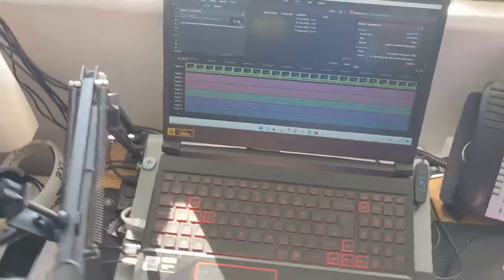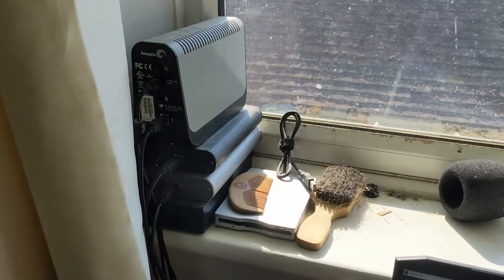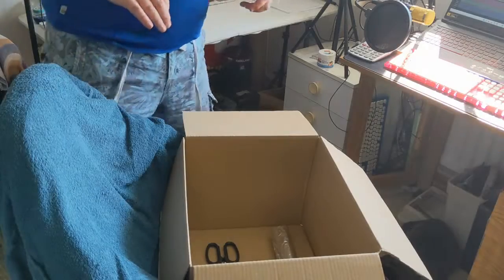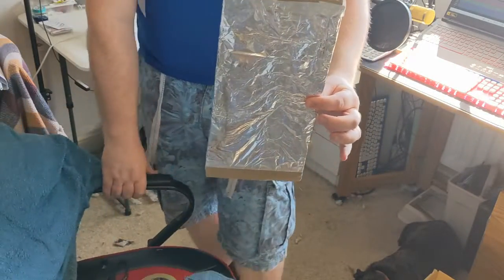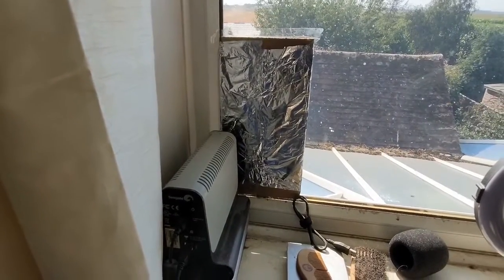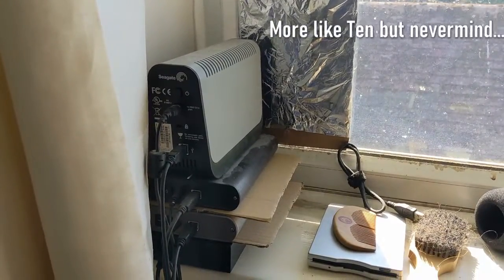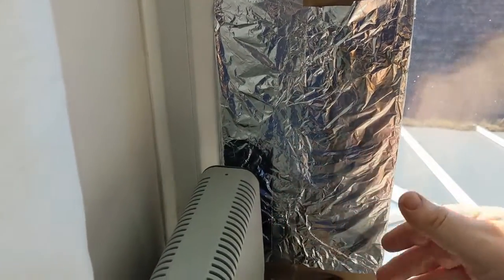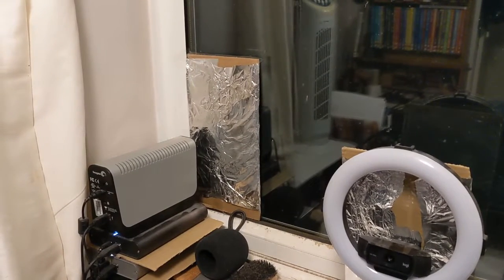Makeshift Hard drive heat shield in less than 9 Minutes.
After a long hot day filming during which my camera overheated twice on me I decided to quickly put together a makeshift heatshield for my external hard drives.
They have being getting rather hot recently so while I was waiting for my other footage to download from the cloud I decided that was the best time to do something about it.

This is a temporary/emergency solution and I plan on putting together something rather more elegant in the future.